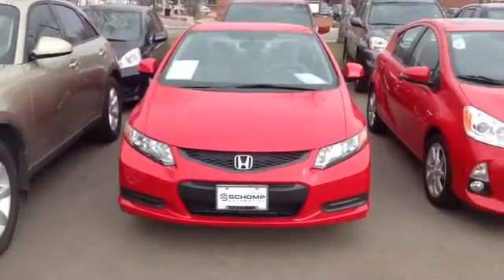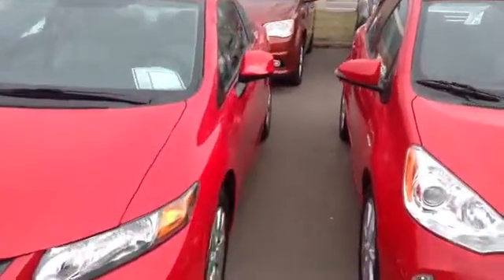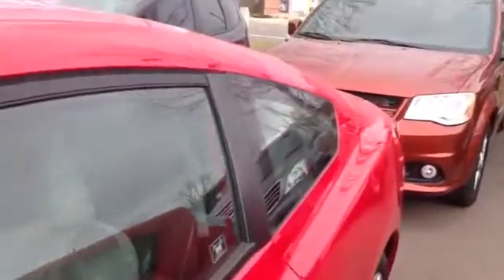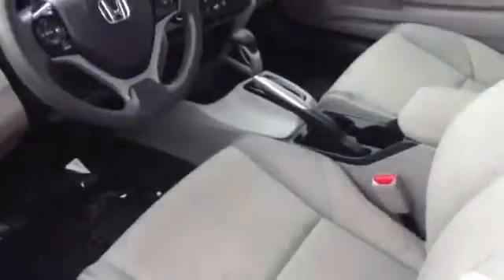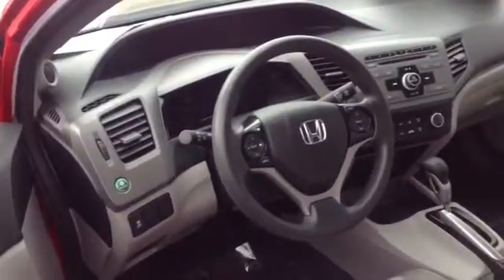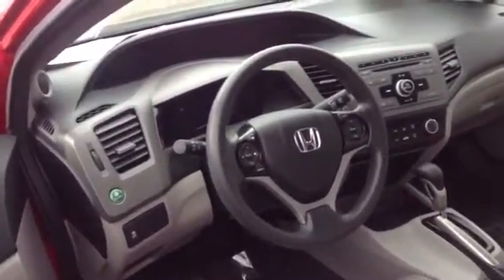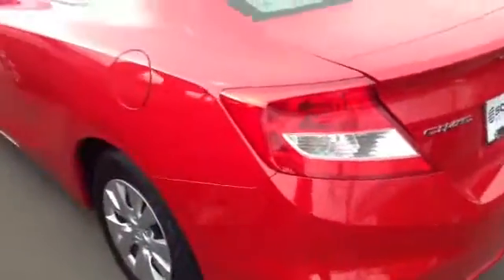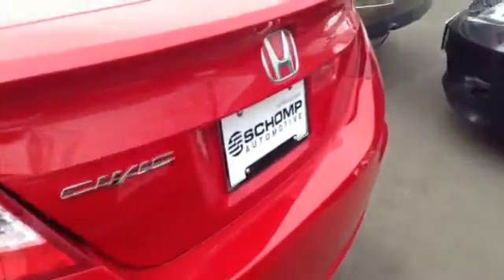2012 Civic for Michael